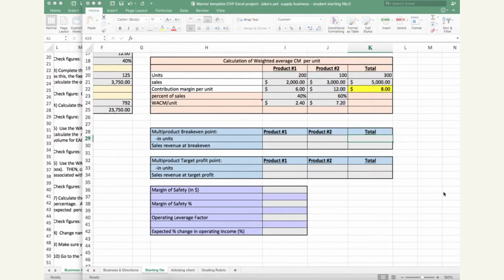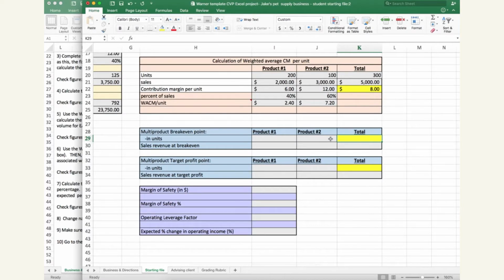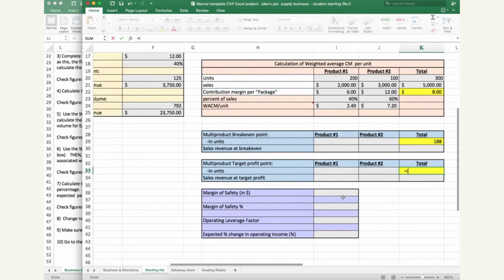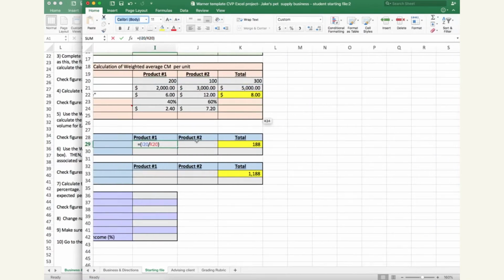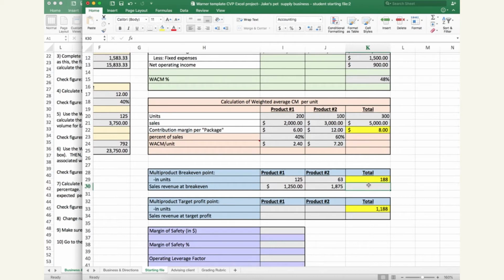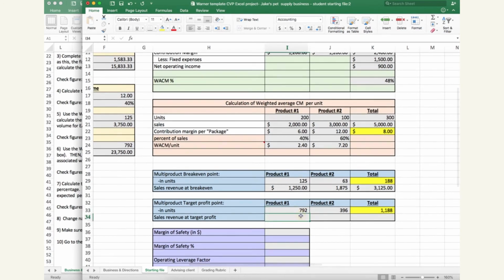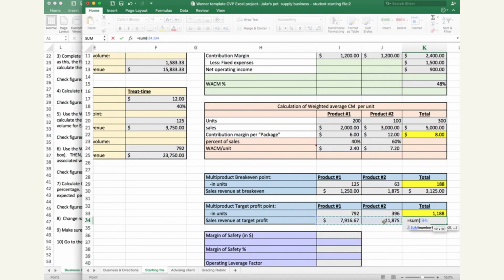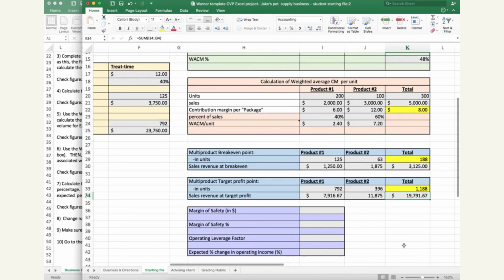MGT 214/215 Jake 5